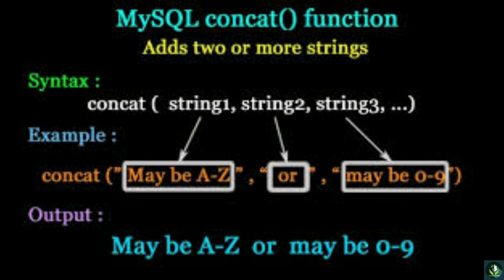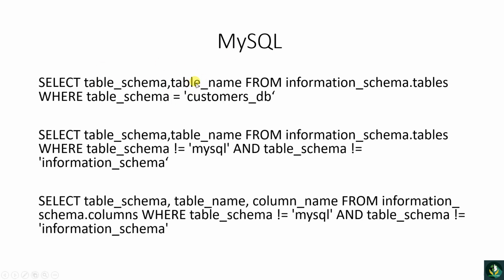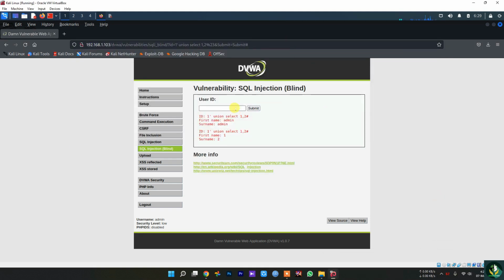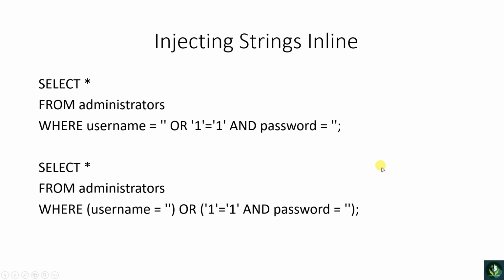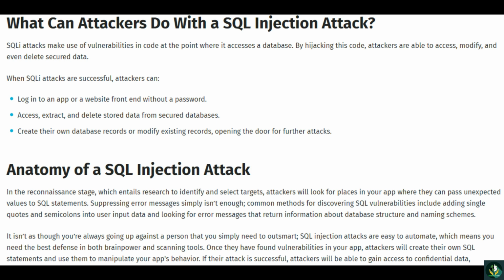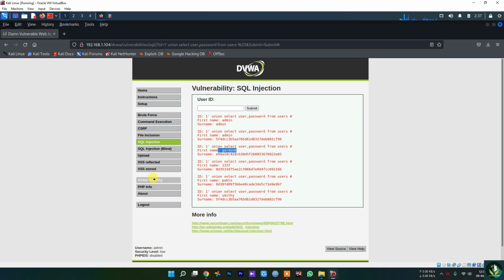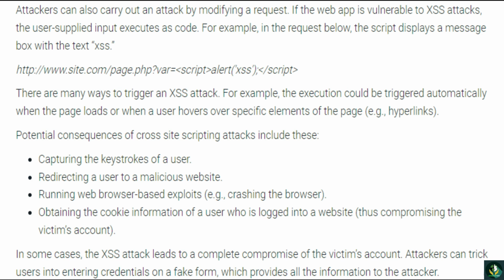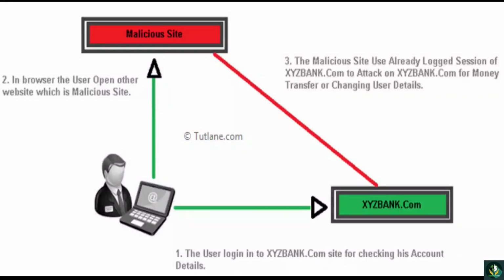PART-19 // Hack Like a Pro: The Most Comprehensive Ethical Hacking Course Ever!